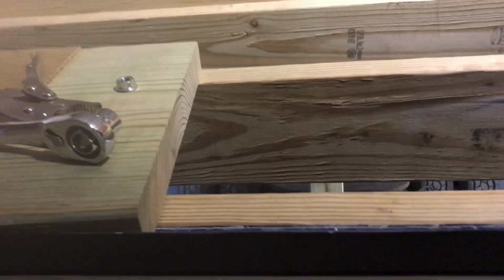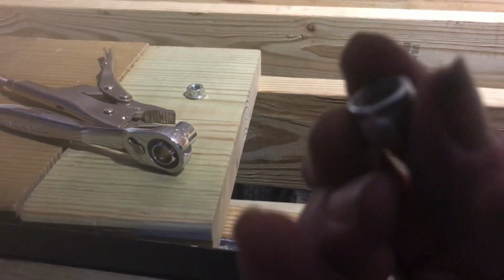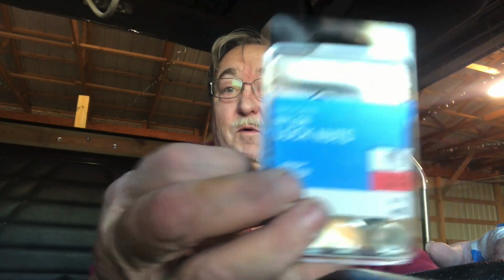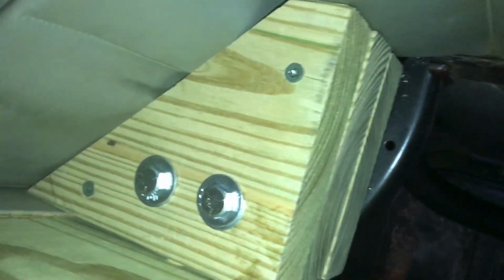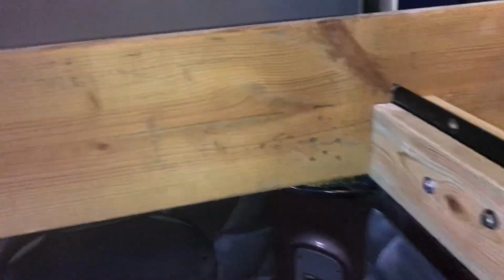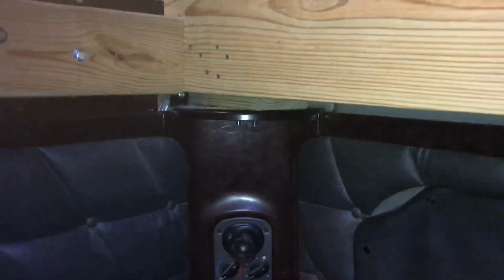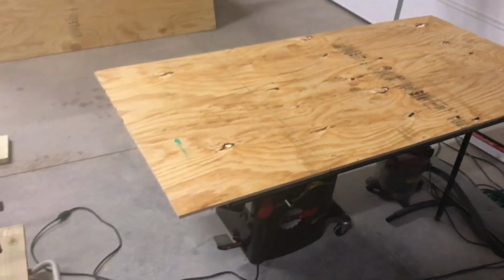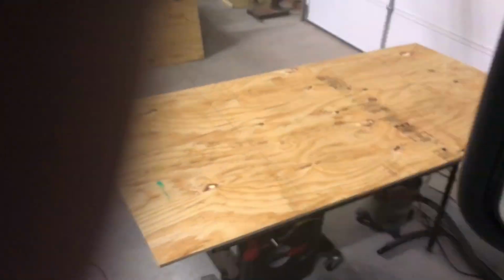Sleeper Remodel Update #17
Freightliner Coronado Sleeper Remodel Update #17. Shoring in all of the supports!